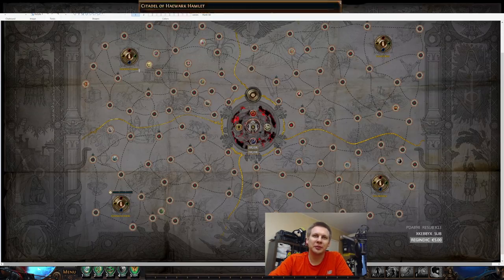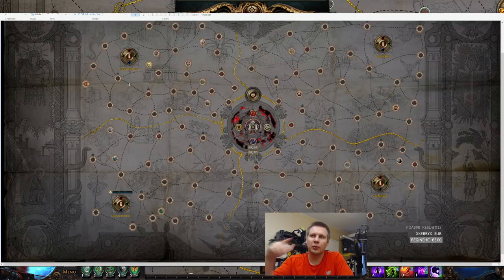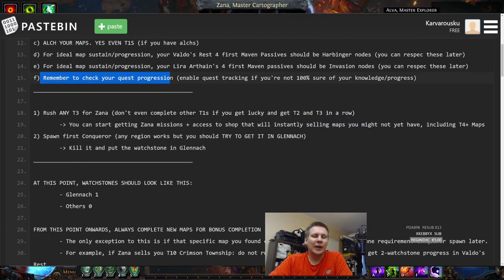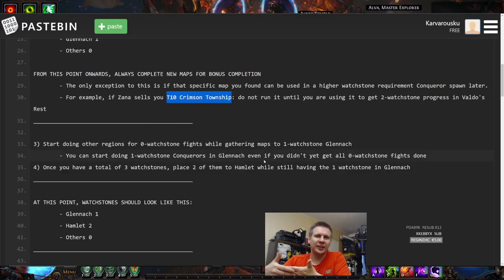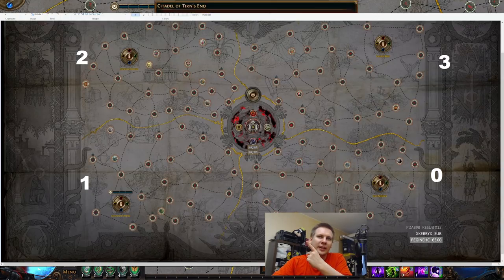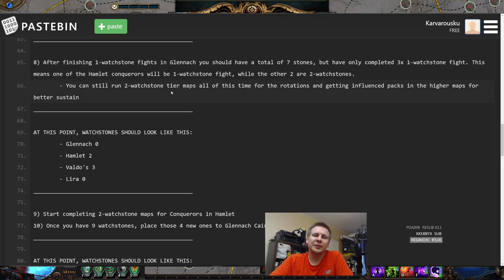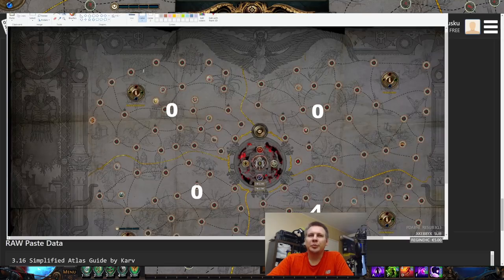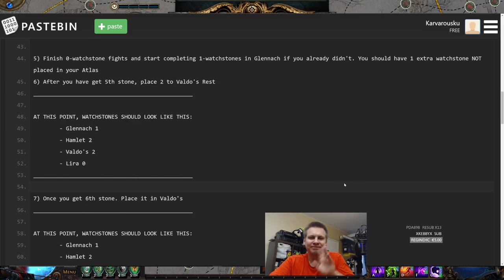[Path of Exile] Step-By-Step Atlas Progression Guide - Written Version Included | 3.16 Scourge